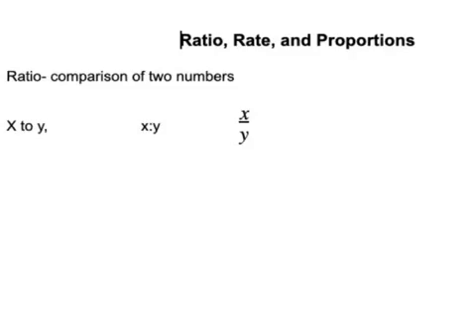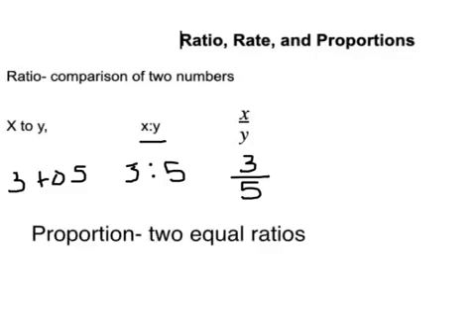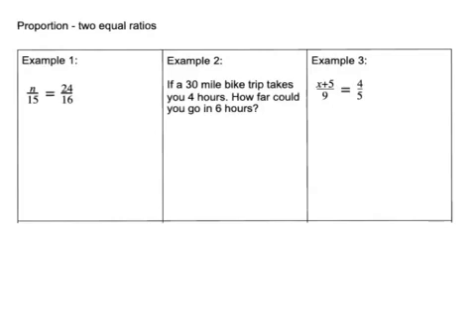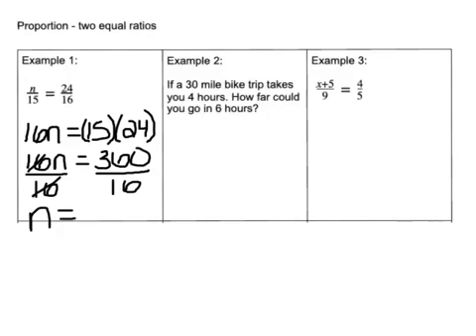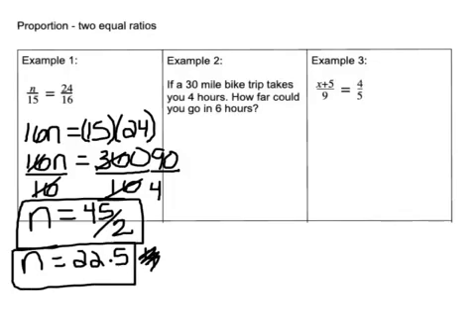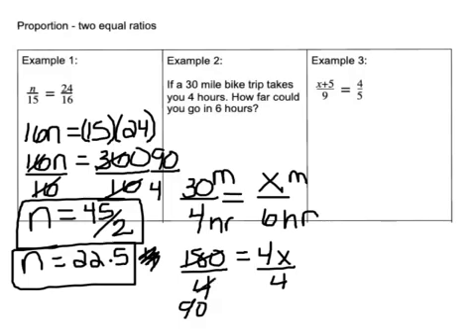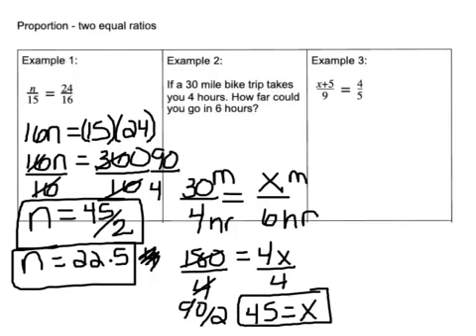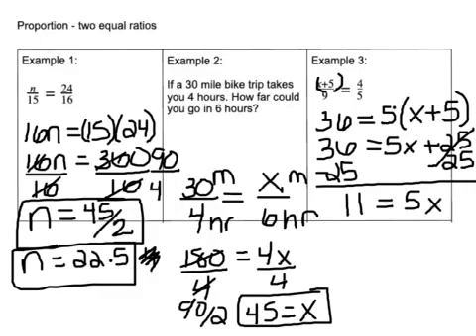Ratio and proportions